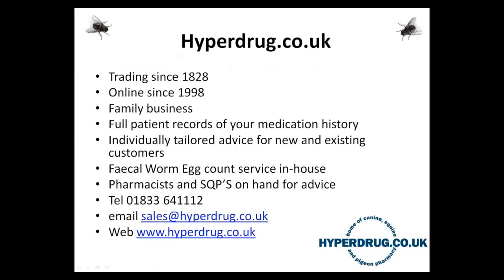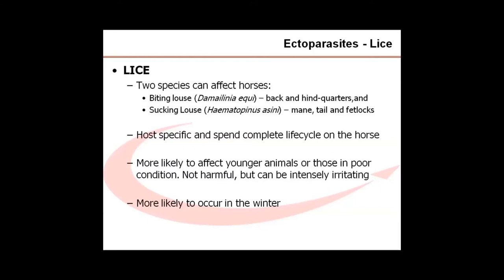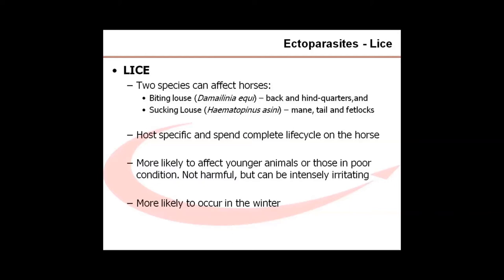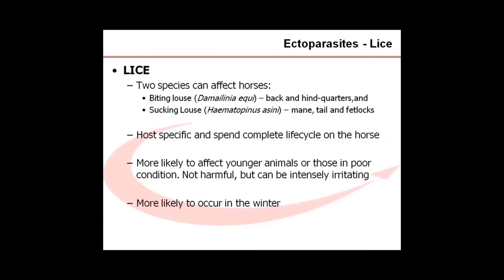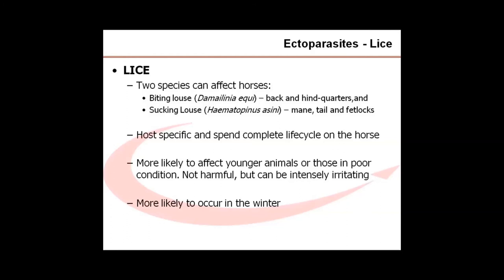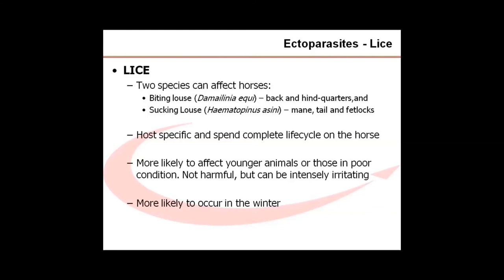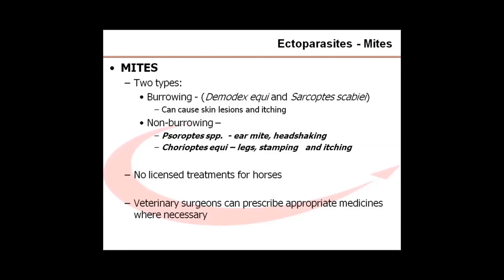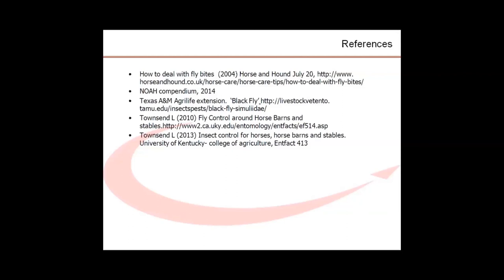Horse Fly & Midge Control and other ectoparasites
Better understanding of how to approach fly and other pest control for your horse and its environment
Types of parasites, why we want to control
Principles of control and the types of products that are available
Hosted by Ben Watson Amtra SQP  with Wendy Talbot BVSc Cert EM (Int Med) DipECEIM MRCVS from Zoetis.